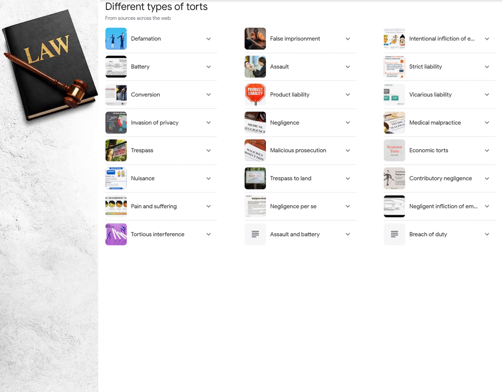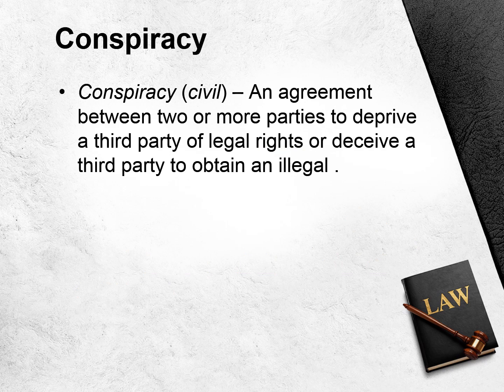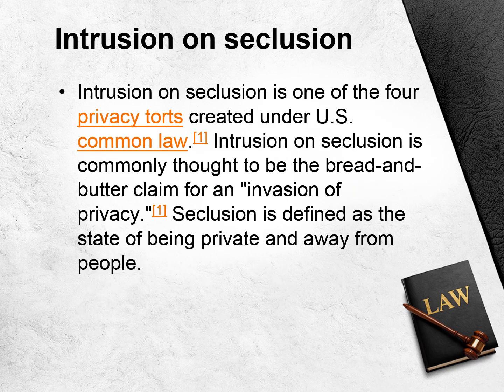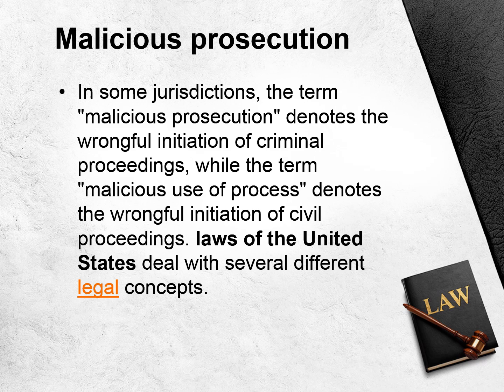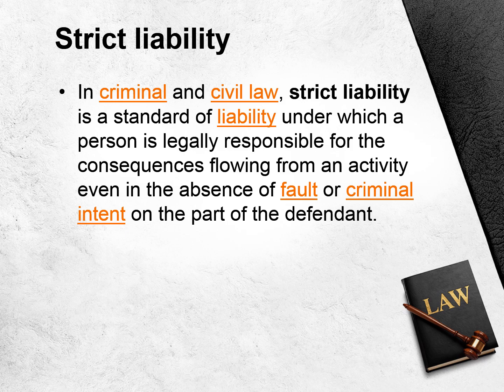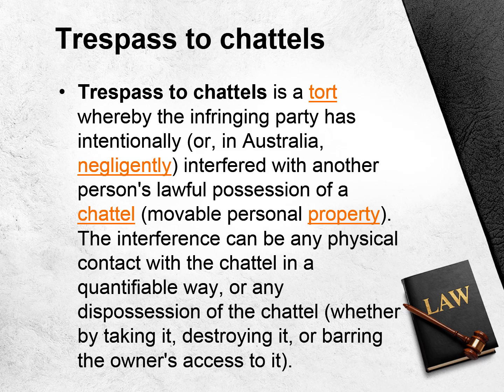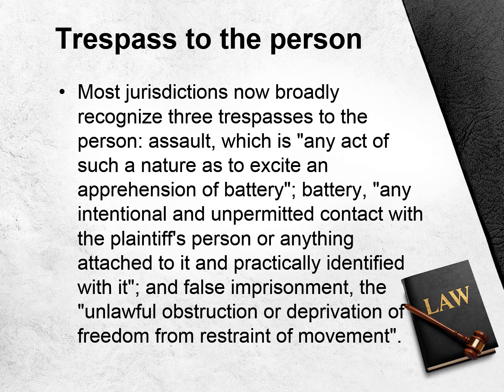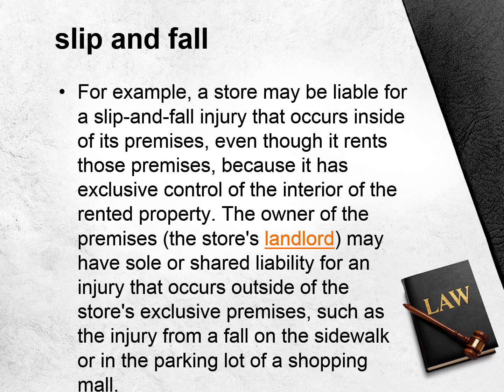Tort Damages Explained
This presentation deals with Tort Damages and provides potential claims which could be used against various city councils, governments, courts and or individuals due to violations committed against you. Most Tort claims are both Common Law claims as well as Criminal Claims. Given the fact that courts are supposed to recognize common law claims in addition to the statutory claims in civil courts the arguments presented here are applicable where appropriate. The claims outlined here are also applicable in Criminal Court as well.